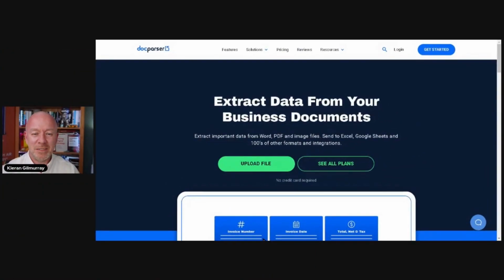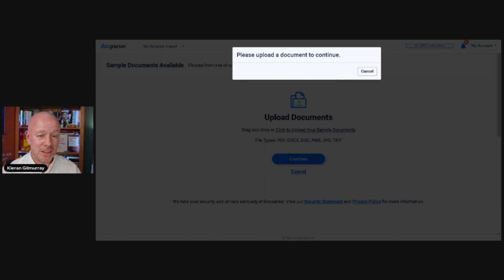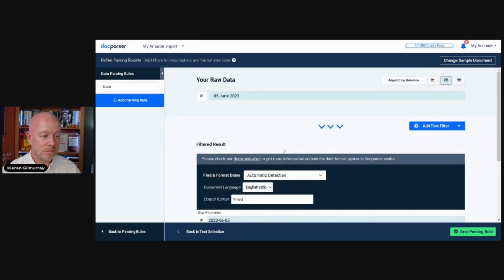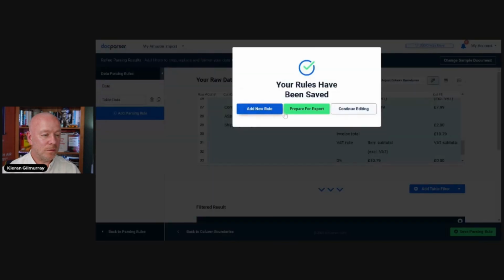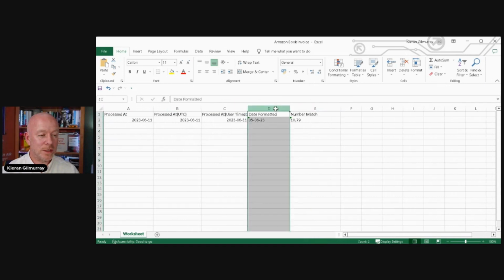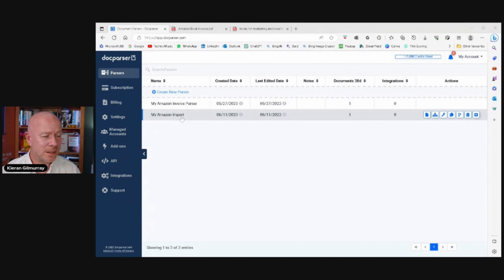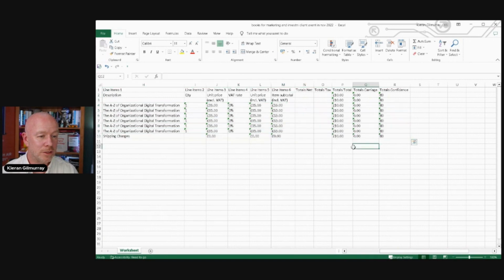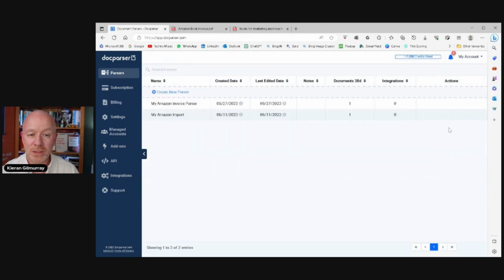Docparser Overview by Kieran Gillmurray - Cloud-Based Data Extraction Software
Kieran Gilmurray, the renowned author behind the book "The A-Z of Organizational Digital Transformation," is highly regarded as a foremost authority in Automation, Data Analytics, Brand Influencers, and Business Technology Innovation on a global scale. With an extensive career spanning over 28 years, Kieran has held senior executive positions where he spearheaded digital transformations for various enterprises.

Docparser identifies and extracts data from Word, PDF, and image-based documents using Zonal OCR technology, advanced pattern recognition, and the help of anchor keywords. There are 3 steps to set up your document parser.